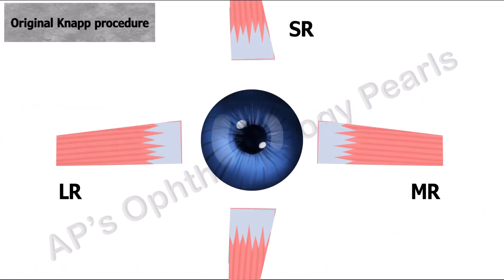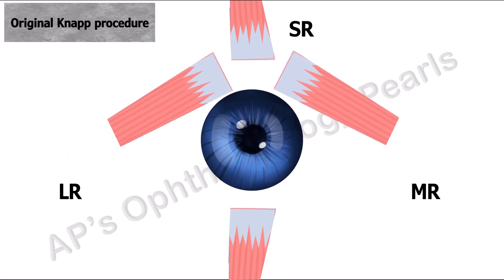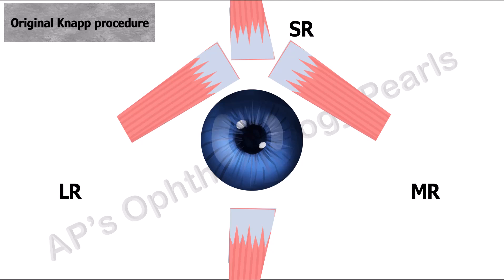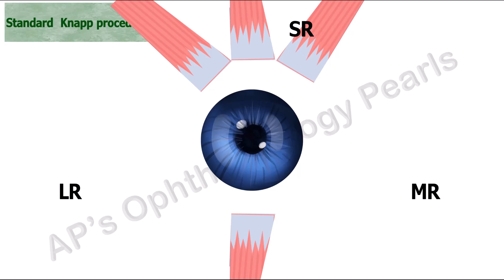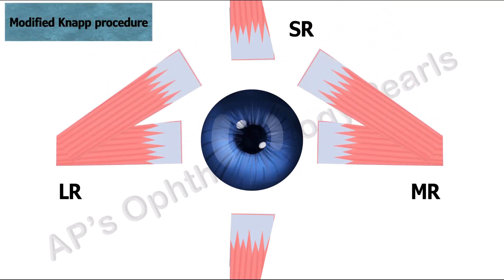Knapp’s procedure | Named Surgical Procedures